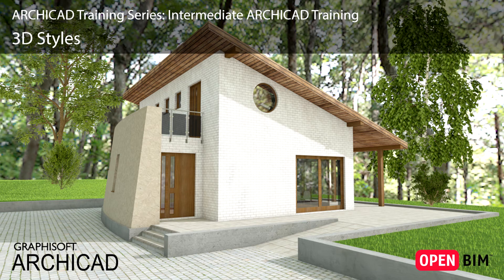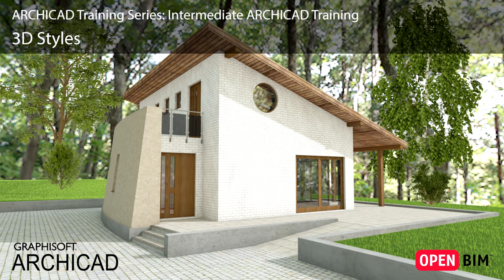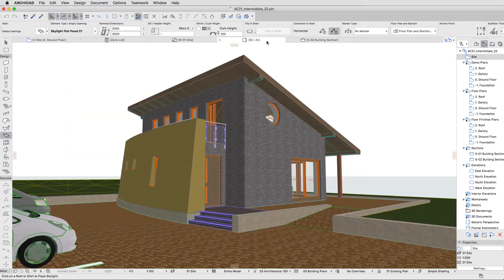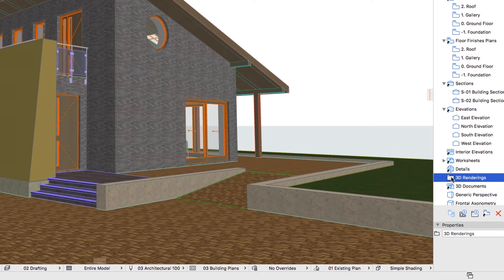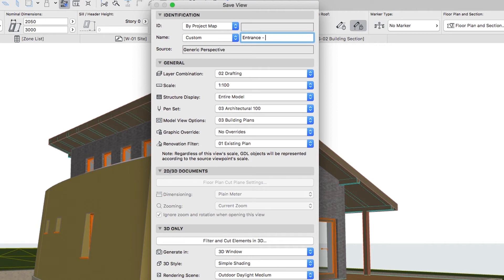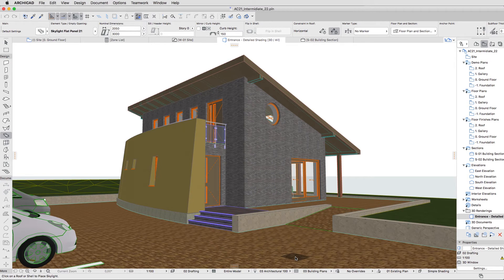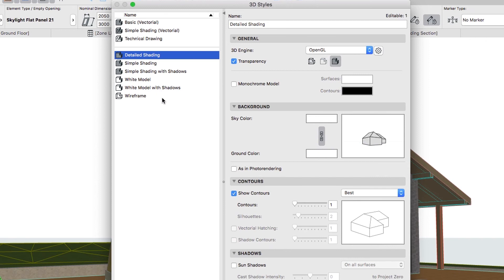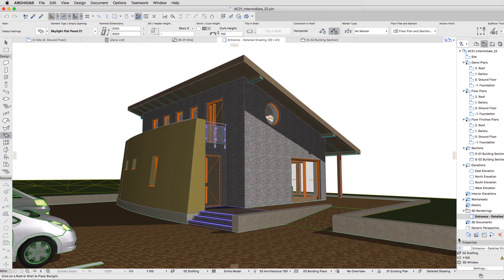3D Styles - ARCHICAD Training Series 3 - 56/84